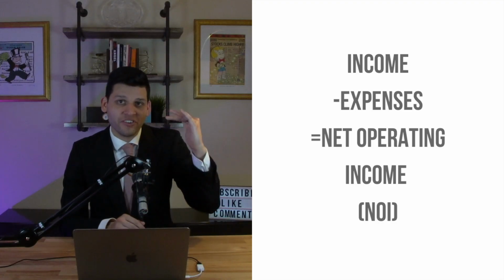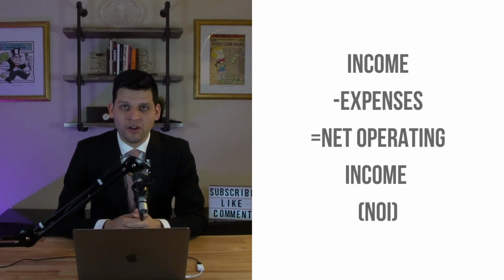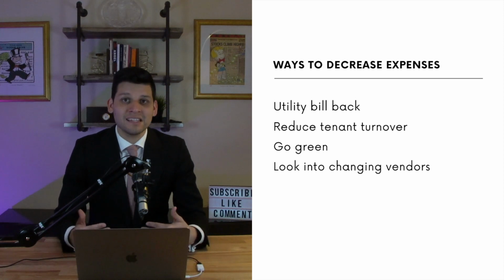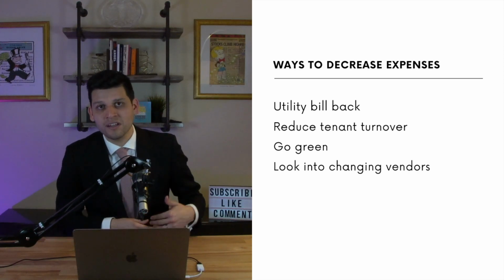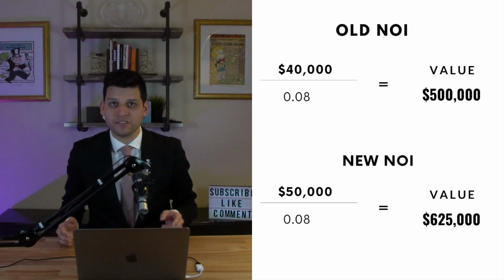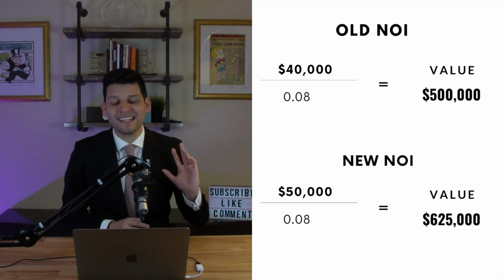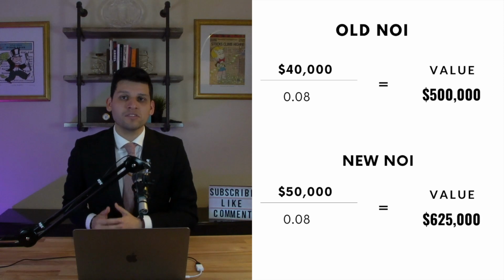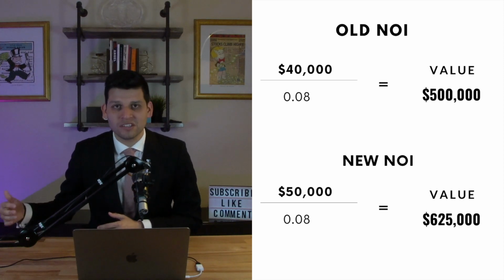HOW TO CALCULATE NOI REAL ESTATE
In today's video, I discuss the power of NOI
and how it can easily be used to scale your real estate portfolio.

The formula for NOI is quite simple. It's just the
income - expenses = Net operating income (NOI).

The power of NOI comes from the ability to increase this number and utilize the leverage of real estate to explore the value of the property. Since NOI is the sum of the income minus expenses you can either increase the income or decrease the expenses and by doing either you will achieve the same result.

This is one of my favorite real estate strategies to use to increase value almost instantly through what's called forced appreciation. If you're looking into real estate investing for the first time or maybe you're trying to get into bigger size properties than you must master this strategy in order to propel to the next level.

I hope you find value in this video and don't forget to
This really helps my channel's exposure and allows me to get in front of as many people as possible.

Thank you for your support and until next time.

S|V

Give me a shout:
Steven Vargas